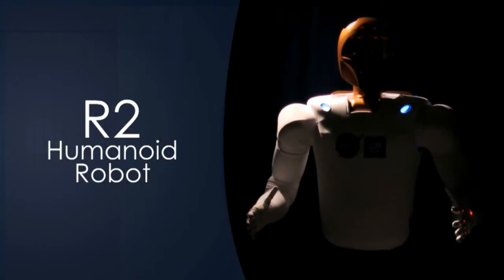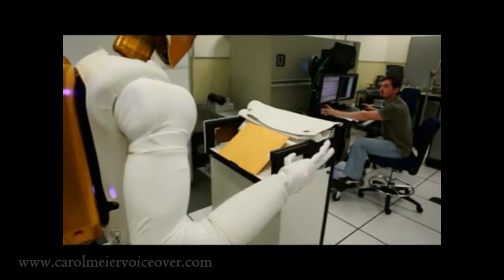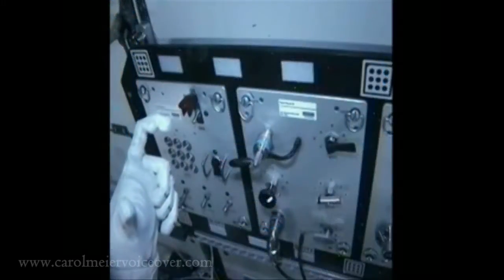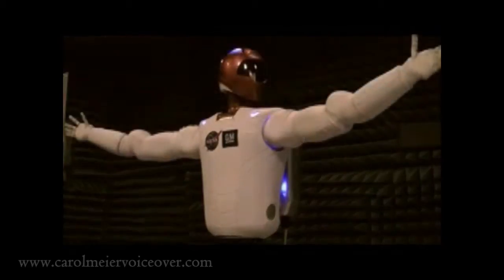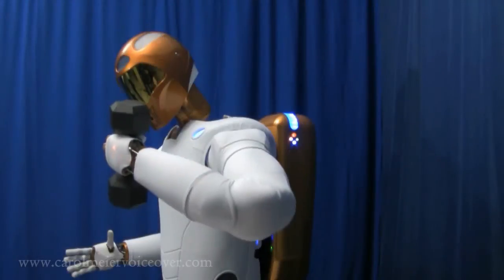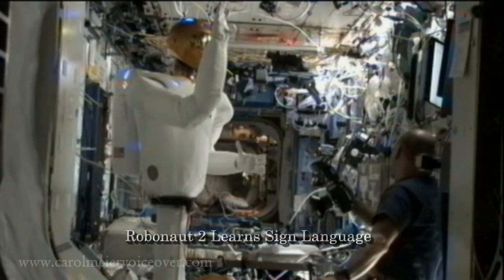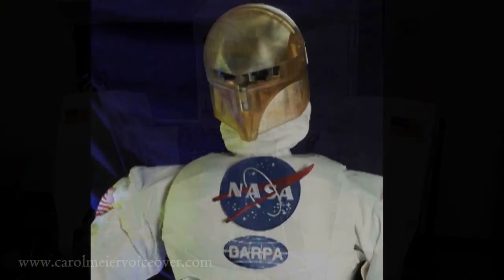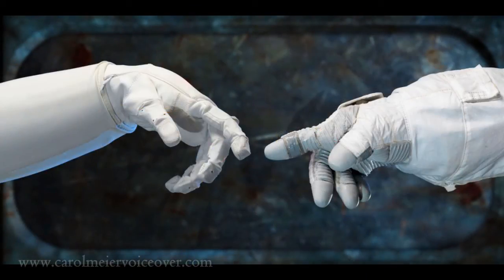ROBONAUT 2 - NASA's Humanoid Robot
Female documentary explains ROBONAUT 2 NASA's humanoid robot now on the International Space Station, and its role in further space exploration.